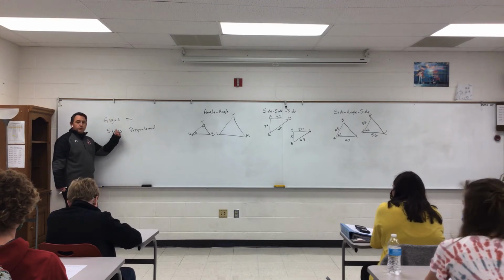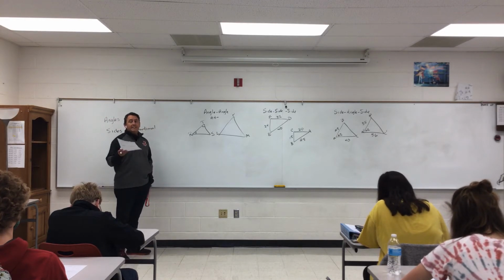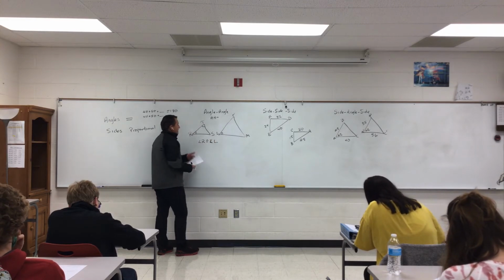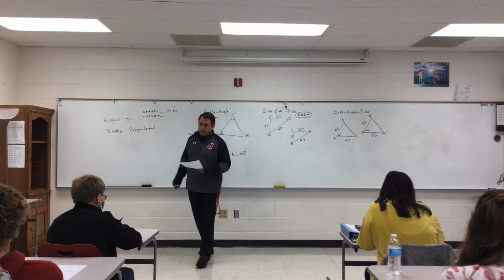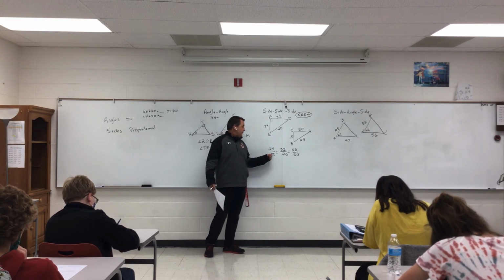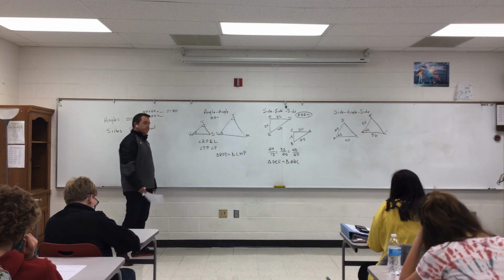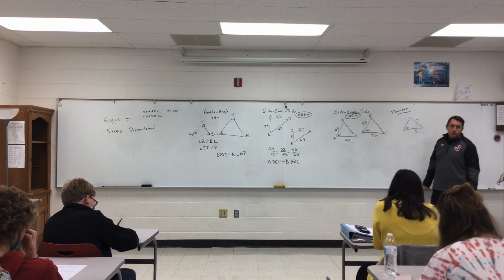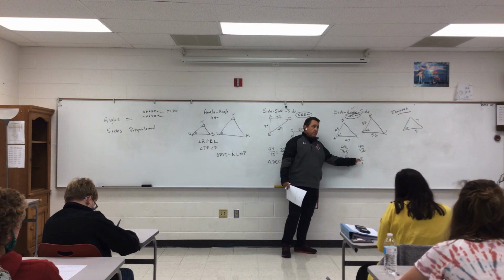Lesson 4-3 Triangle Similarity Theorems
Angle Angle
Side Side Side
Side Angle Side